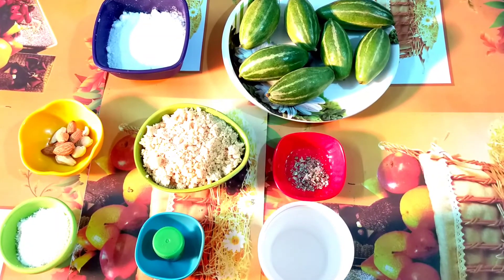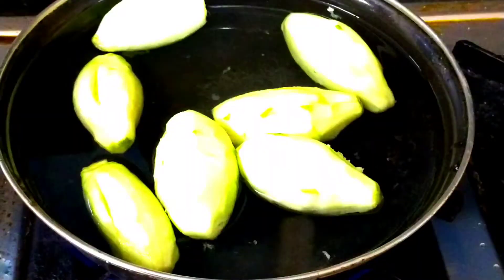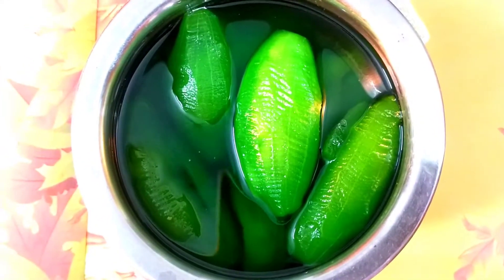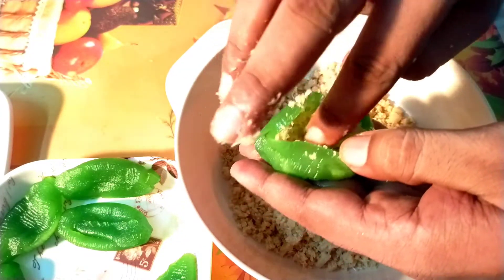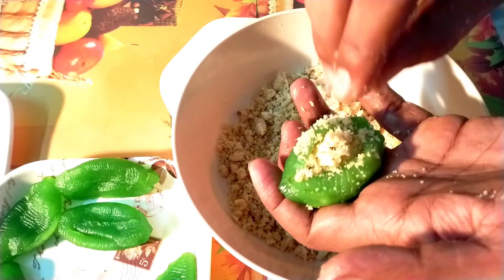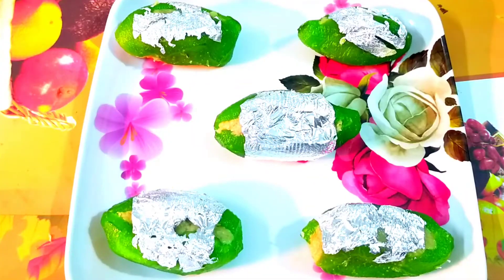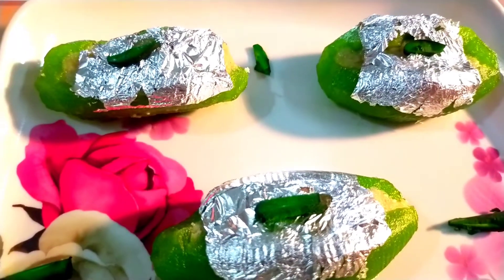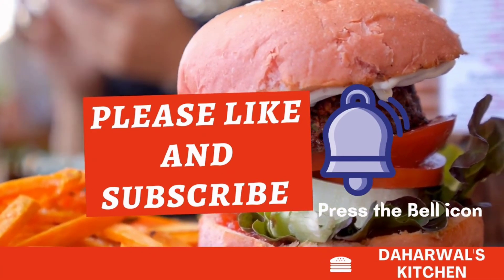स्वादिष्ट परवल की मिठाई घर पर ही बनाए बहुत आसानी से| Parwal Ki Mithai Recipe | Parwal Sweet Recipe l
आज डहरवाल रसोई मे हम लाये है परवल की मिठाई बनाने का तरीका बताया है परवल की मिठाई एक आसान और स्वादिष्ट व्यंजन है उत्तर भारत में विशेष रूप से उत्सव के दौरान और विवाह के दौरान बनाई जाती है। मावा से भरी है परवल की ये सिंपल और अनोखी मिठाई, मीठे और रसीले परवल को खोए के साथ भरकर नट्स के साथ गार्निश किया जाता है। यह आसानी से घर पर बनाया जा सकता है । इसे बनाना बहुत आसान है और स्वाद से भरपूर है |  ये एक स्वादिष्ट और झट-पट बनने वाला मीठा व्यंजन है  कृपया इसे आज़माएं और मुझे कमेंट बॉक्स में बताएं कि यह कैसा रहा। और इसे अपने दोस्तों और परिवार के साथ साझा करना न भूलें मुझे ख़ुशी होगी ! देखने के लिए धन्यवाद।

Ingredients

परवल - 7 (250 ग्राम)
चीनी - 1 कप (125 ग्राम)
मावा - 1 कप (150 ग्राम)
पिसी चीनी - कप
बादाम - कप
हरी इलायची - 10
पिस्ता - 1 छोटा चम्मच

Simple, Quick and Easy way of Cooking. Pure Desi Indian food

I am Satish Daharwal . This is  "Daharwal's Kichen "channel for Cooking where I share How to make delicious & complicated recipes in a very easy & simple way using regular Ingredients & following Desi style of Cooking .My channel primarily focuses on Indian cuisine

Hope You gain something out of my channel & may you share these blessed moments with your family & friends when you make my recipes for your loved ones.